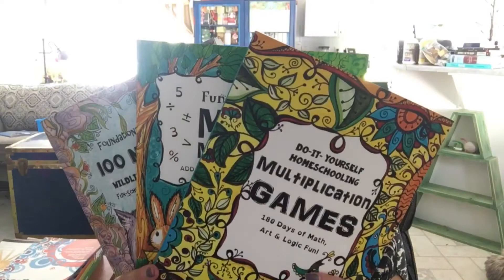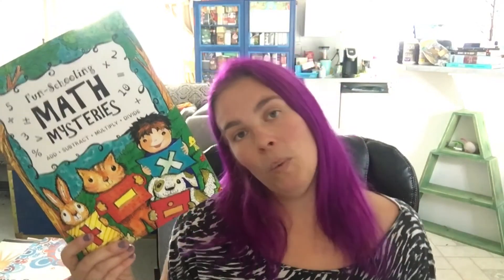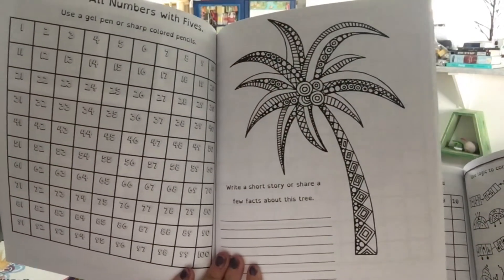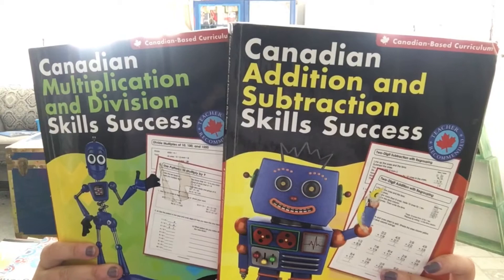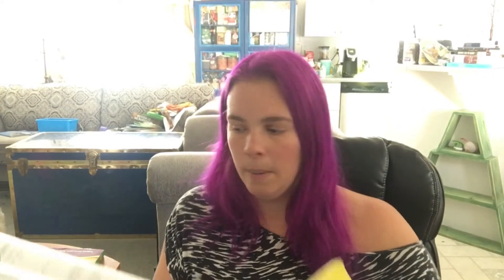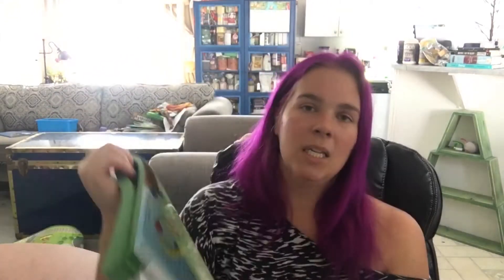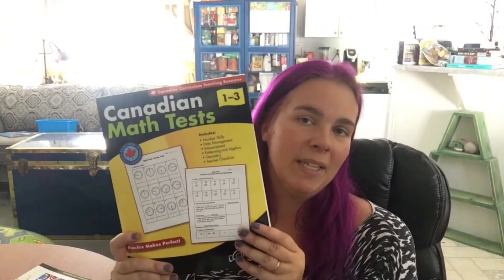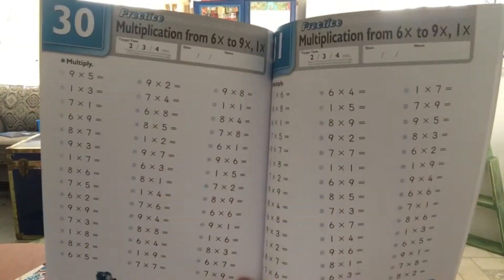Day in the Life of a Homeschooler - Math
This is part two of my "Day in the life of a Homeschooler" series, where I walk through our days with certain subjects.  This one is on math.

All of the books that you see in the video can be purchased on Amazon.

to see more of the Thinking Tree books.